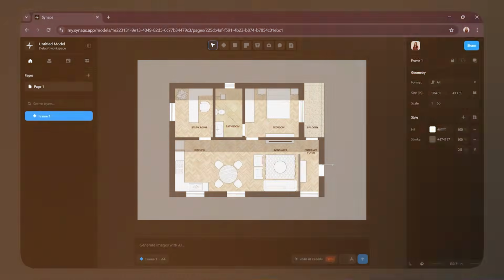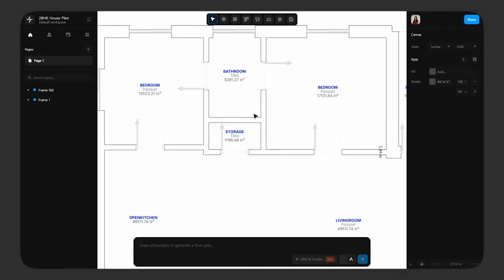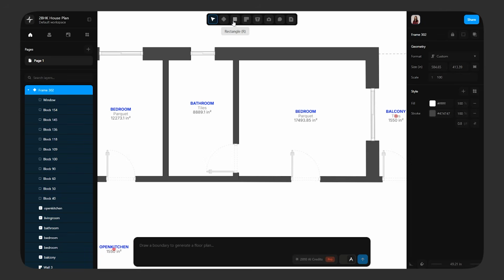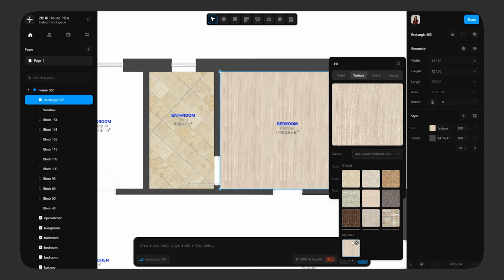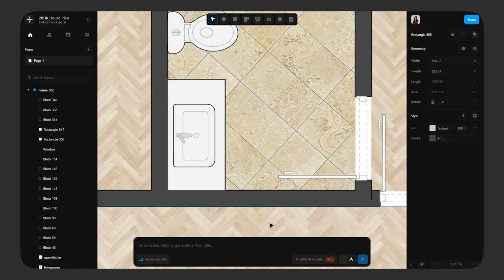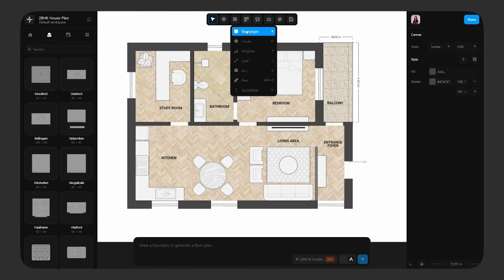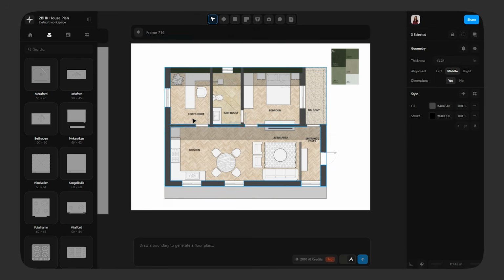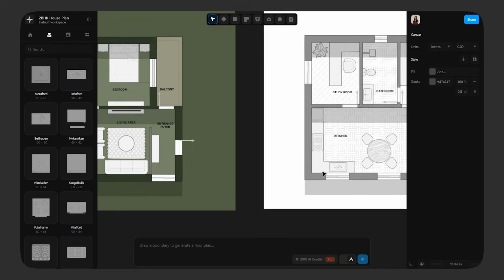3 Ways to Present the Same Floor Plan (Easy Method)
⏱ Timestamps
00:00 – Intro: Boring Floor Plans Problem
00:32 – Generate Floor Plan with Synaps AI
02:05 – Edit & Customize the Layout
04:10 – Add Materials & Textures (Material Plan)
07:15 – Add Furniture & Details
09:40 – Create Colored Floor Plan
11:20 – Monochrome Hatch Style + Final Results